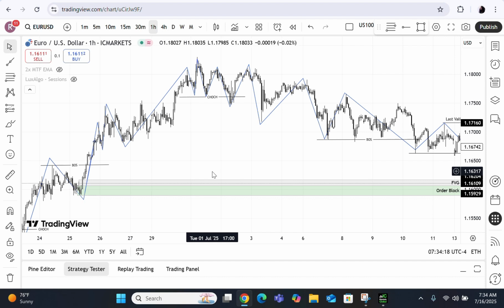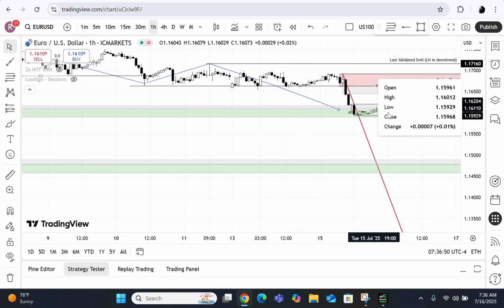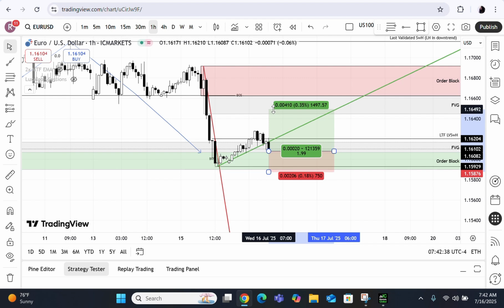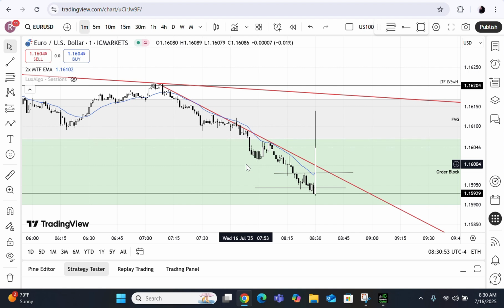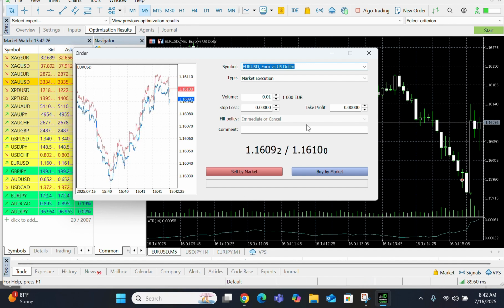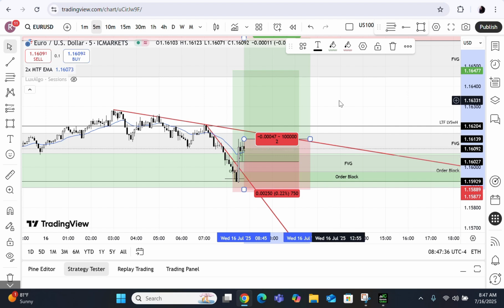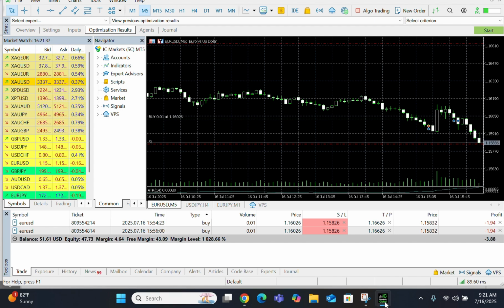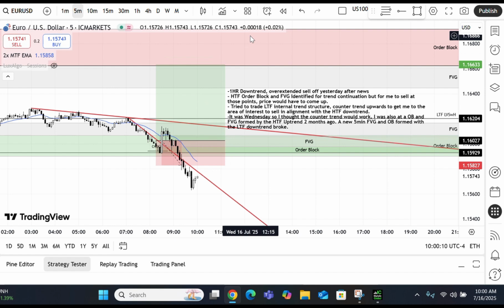Growing a Small Account: Live Trading EURUSD 16 July 25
I am growing a small forex account the safe, smart way: with organic growth, deposits and compounding.